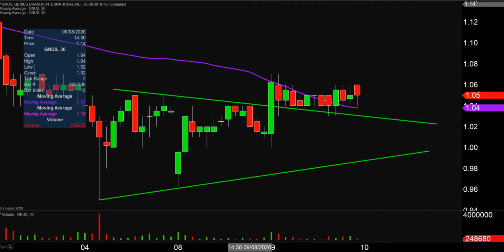Genius Brands International, Inc. - GNUS Stock Chart Technical Analysis for 09-09-2020